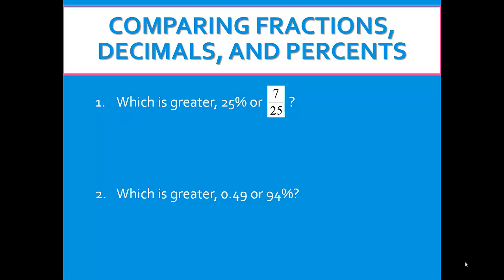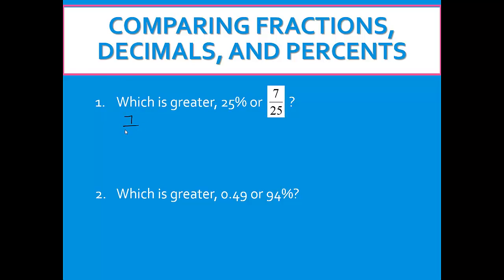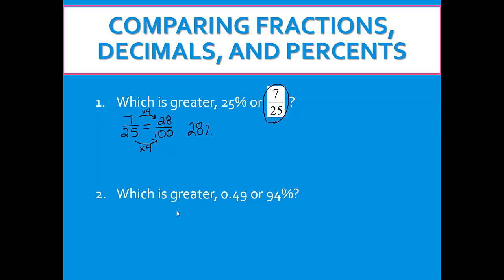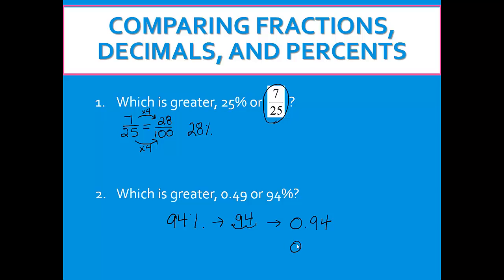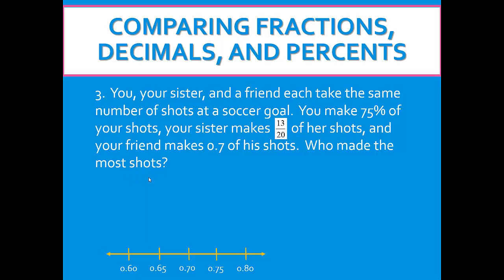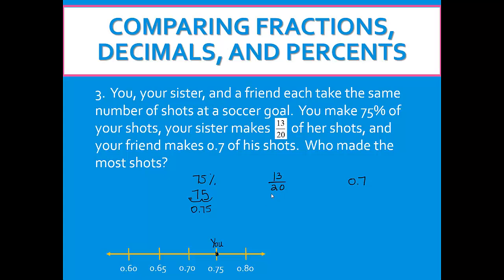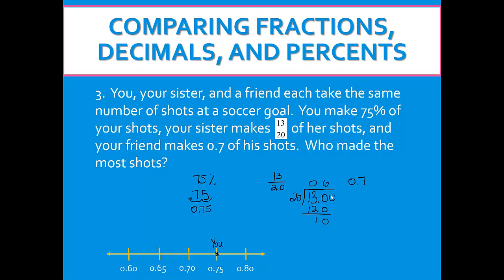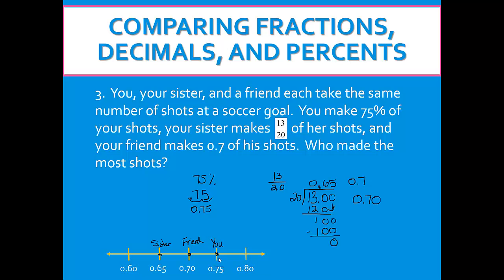Comparing and Ordering Fractions, Decimals and Percents - Mrs. Renfro